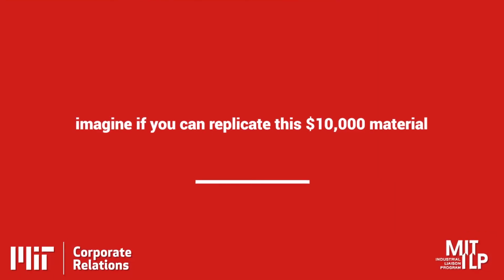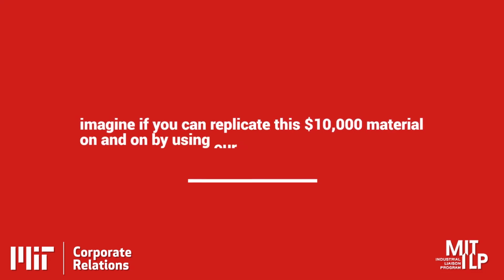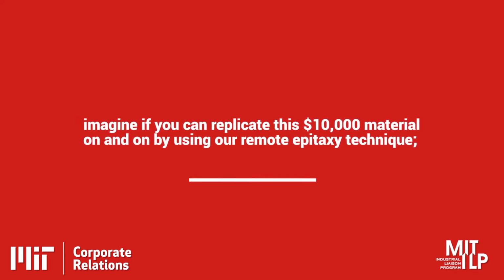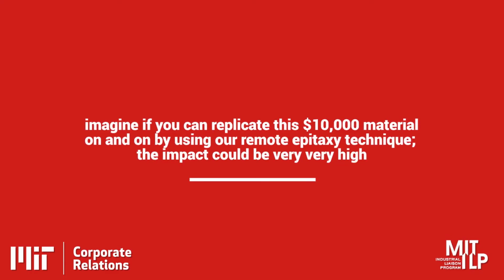Powering The Next Generation Of Electronics - Simulating Necessary Defects - 3 of 5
Jeehwan Kim, MIT Department of Mechanical Engineering, MIT Research Laboratory of Electronics -